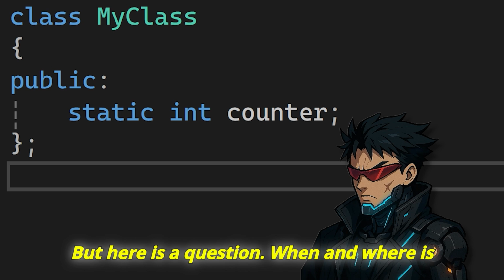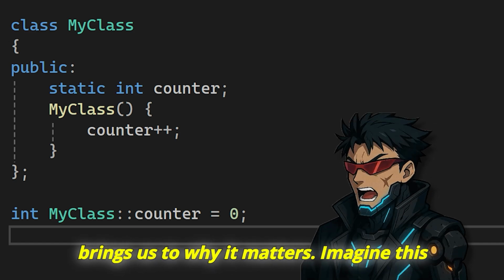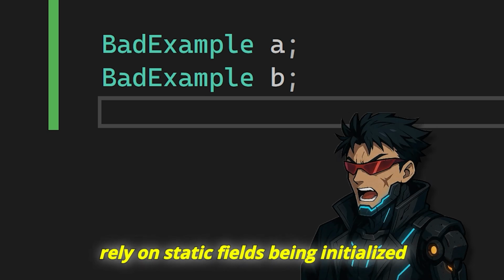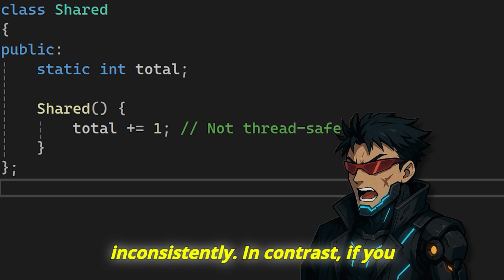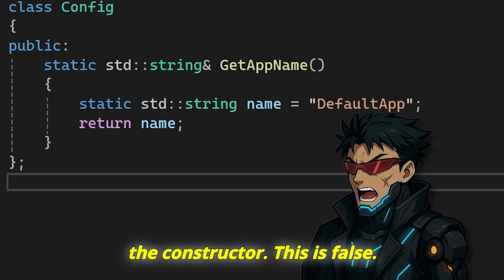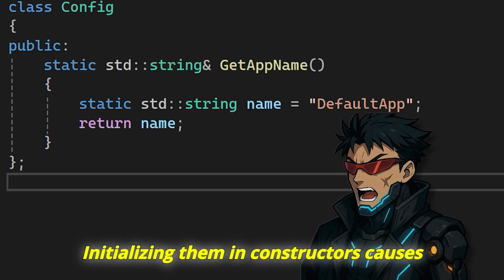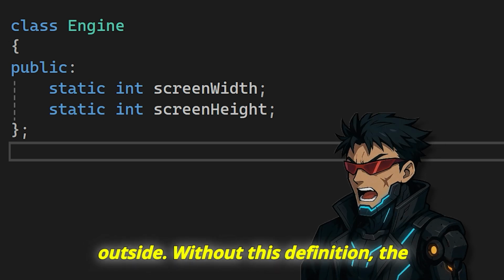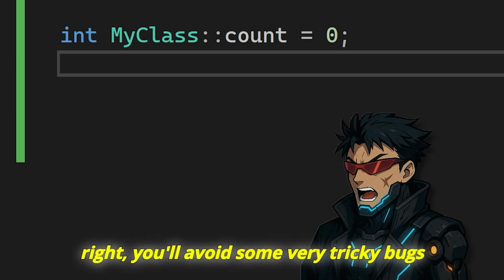C++ Static Fields: What Every Developer Should Know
Are static fields initialized in the class constructor?

00:00 - The Static Field Misconception
00:20 - Proper Initialization of Static Fields
01:40 - Pitfalls: Reinitialization & Multi-threading
03:15 - Safe and Lazy Initialization Techniques
04:40 - Summary and Best Practices